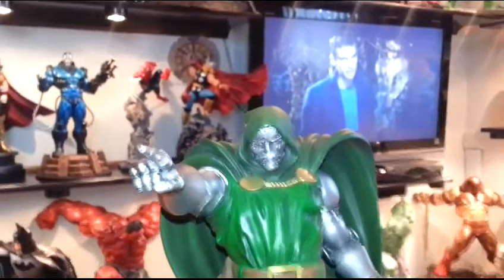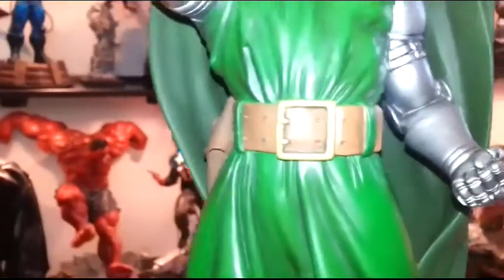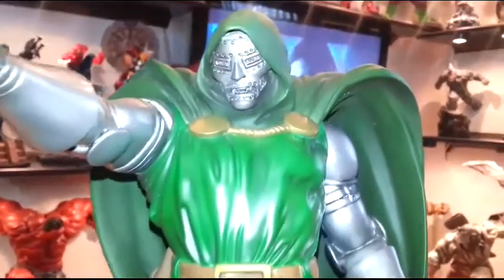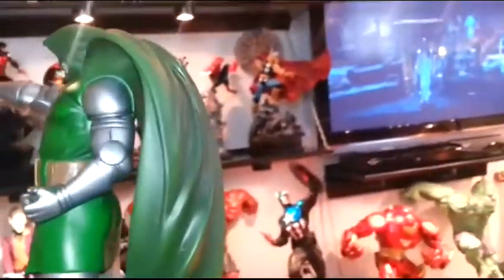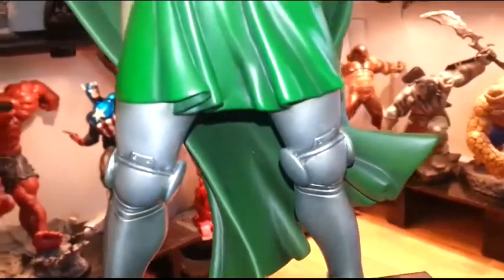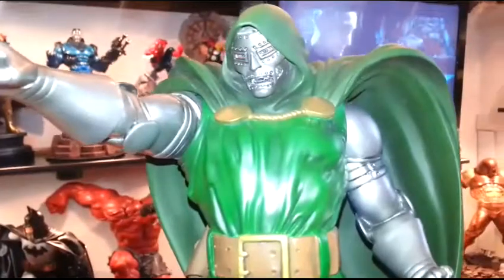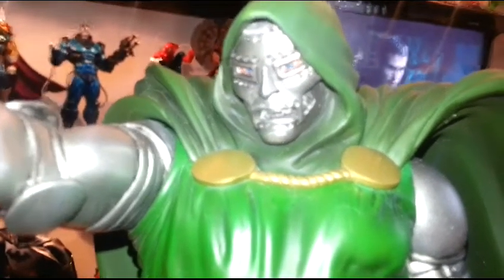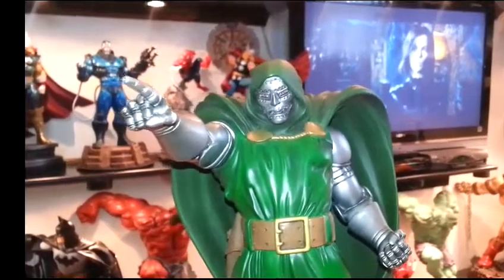DR. DOOM - BOWEN DESIGNS